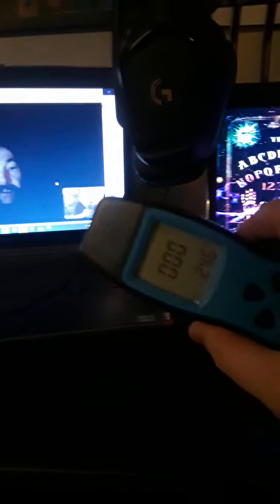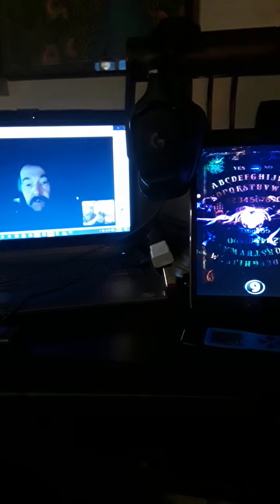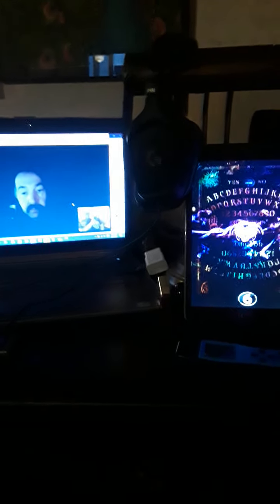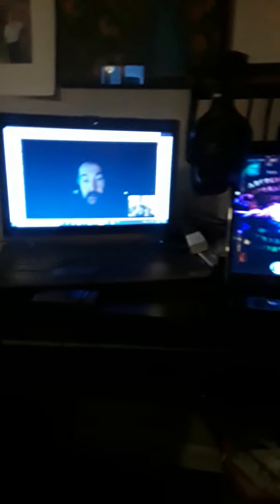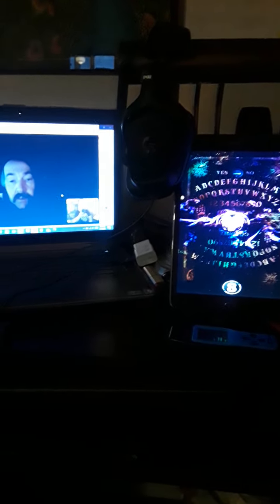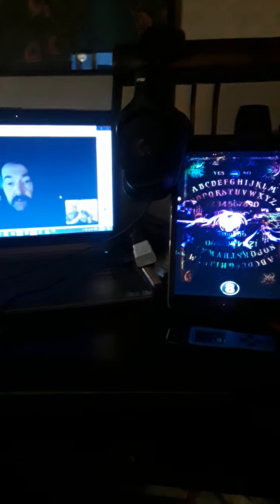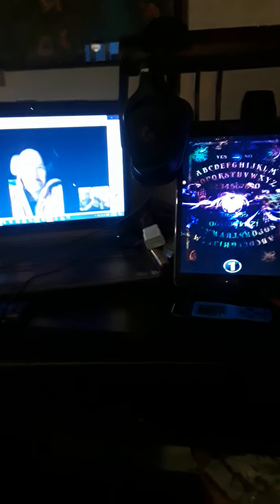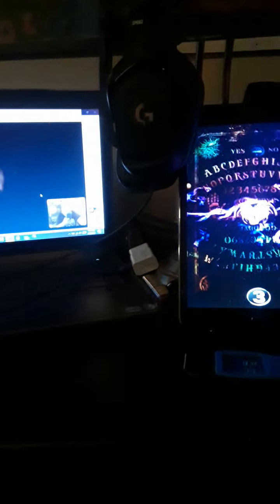Testing Team Spirit Paranormal App: With Bill Betts!